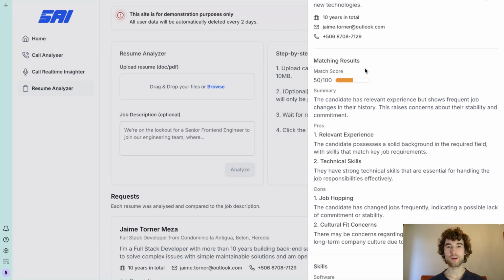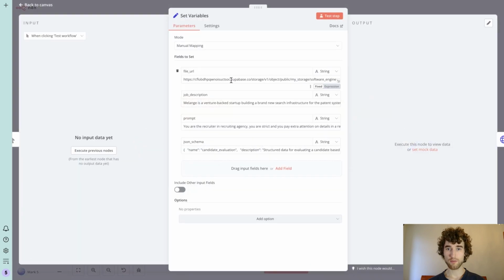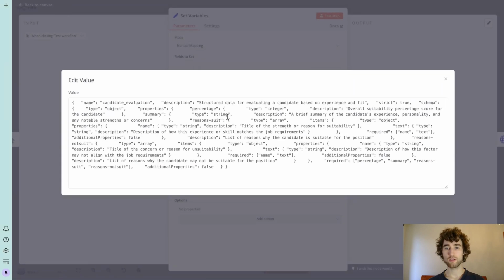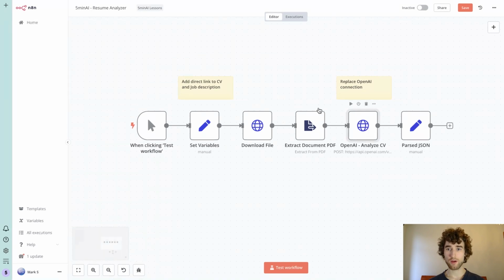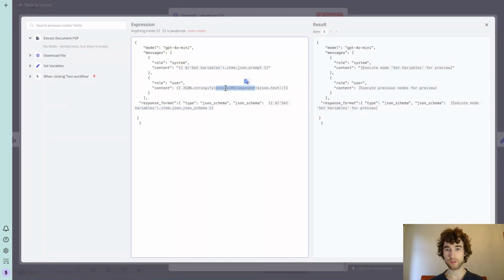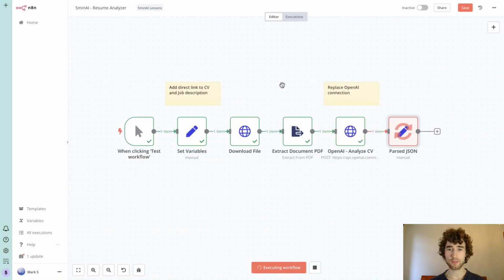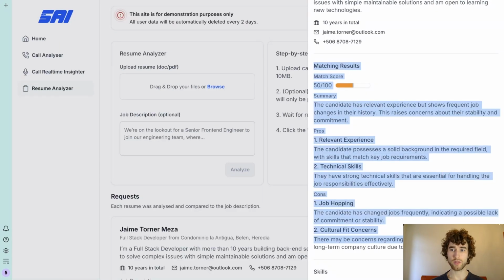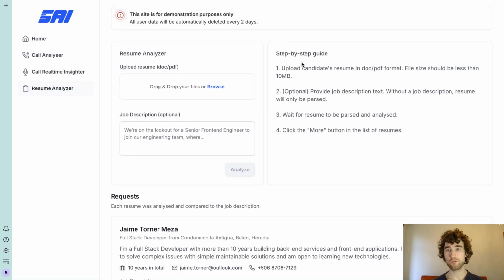How to automate CV screening with AI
Description:
In this video, I show you how to create a resume analyzer tool that compares resumes against job descriptions in N8N. Using OpenAI, we extract data from resumes, calculate match scores, and provide summaries of candidate strengths and weaknesses. The setup includes parsing PDF files, structuring data with JSON schemas, and fine-tuning prompts for better results. This simple tool is perfect for streamlining hiring processes and customizing filters to meet your business needs!

Why me?
New here? Welcome! 👋 I'm Mark, and I turn complex business ideas into working products in days using no-code. TLDR: I've spent 4 years in the no-code space, automating 300+ processes for companies like Miro and JTI, and building enterprise-scale systems that handle millions in cash flow. While everyone's talking about no-code and AI, I noticed most people still spend months building what could be done in days. This channel is where I show you exactly how to build real products lightning-fast using no-code tools, smart automations, and AI integration. No fluff—just practical systems that actually work at scale!

Chapters:
00:00 Intro
00:55 Building process
07:30 Outro